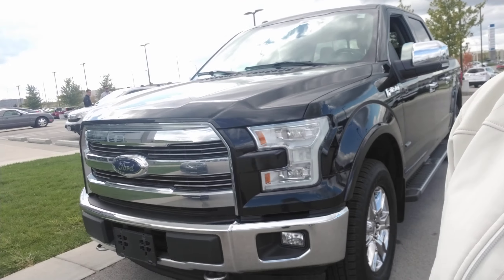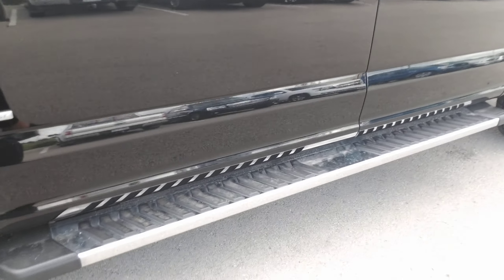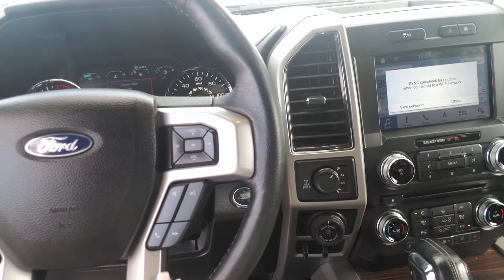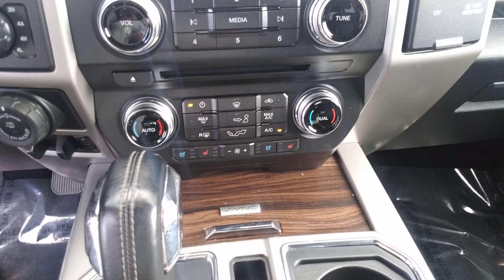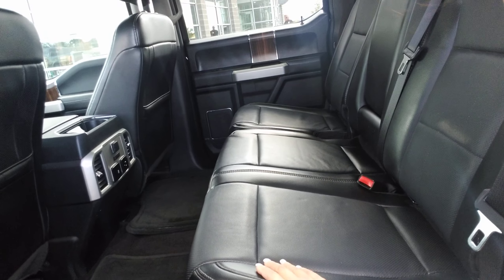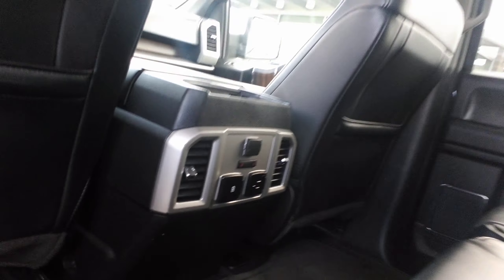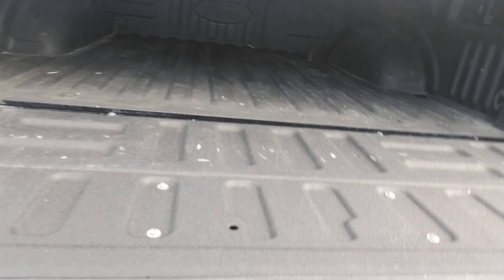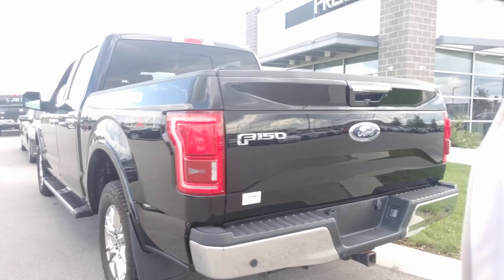Kit's 17 F-150 Walk Around